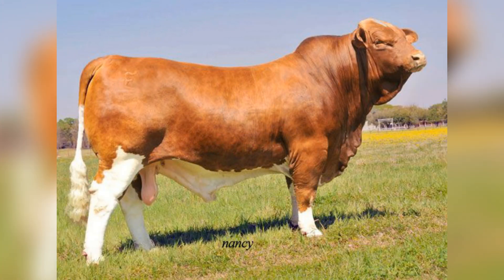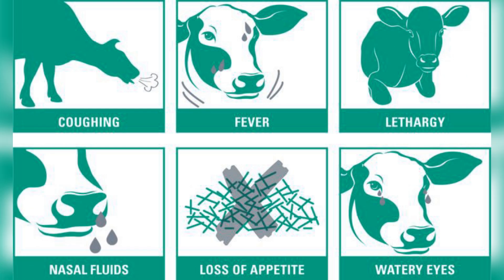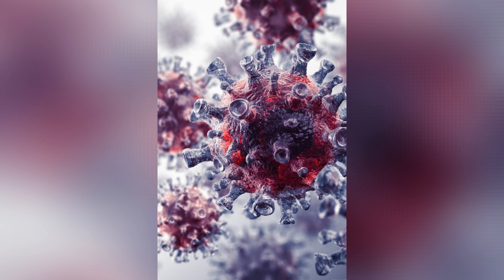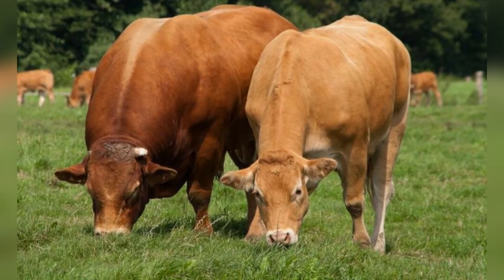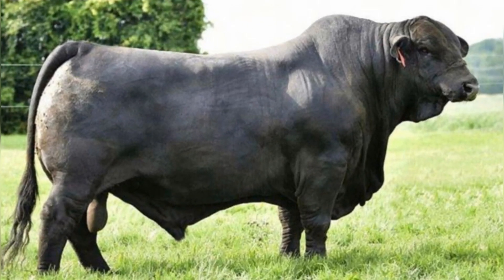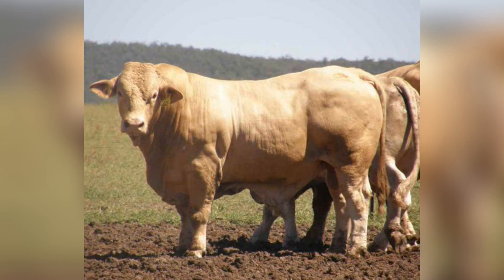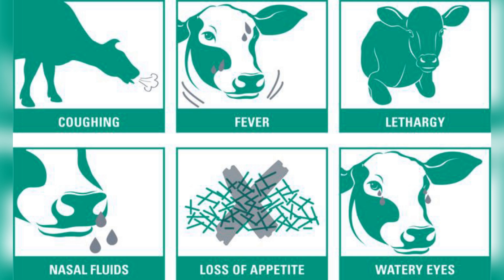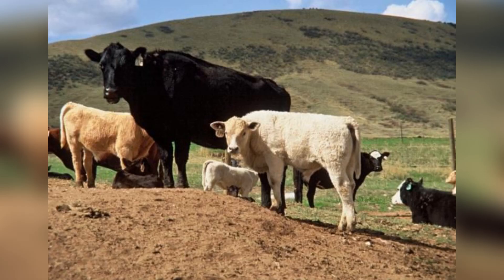THE MOST KNOWN DISEASE IN BEEF FARM AND ITS PREVENTION METHODS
Well come to my channel this channel gives you every farming aid on livestock  farming for high profit!! insights into beef farming and livestock health! Raising healthy cattle is not just about providing food and shelter—it’s about protecting them from the many diseases that can threaten their growth, productivity, and overall well-being. From deadly infections to parasites and nutritional disorders, diseases can cause major losses for farmers if not properly managed.